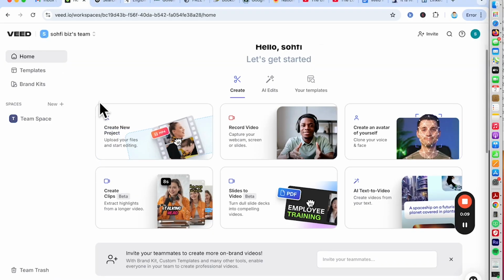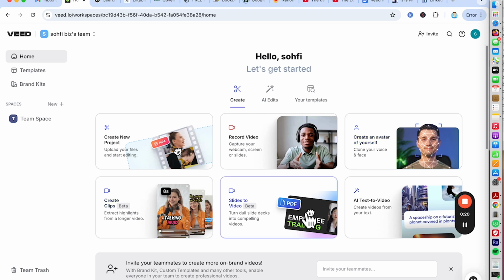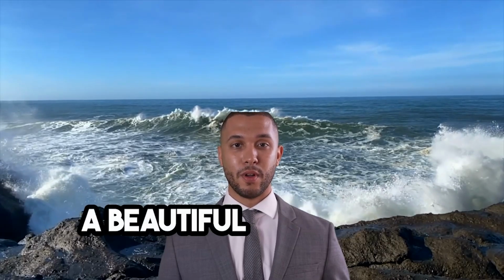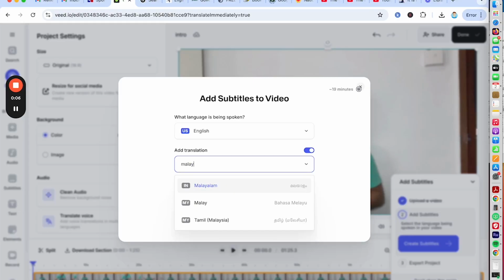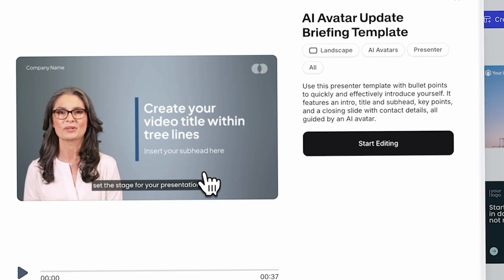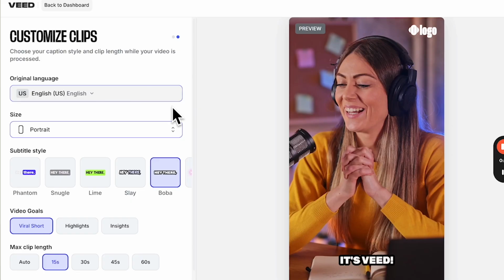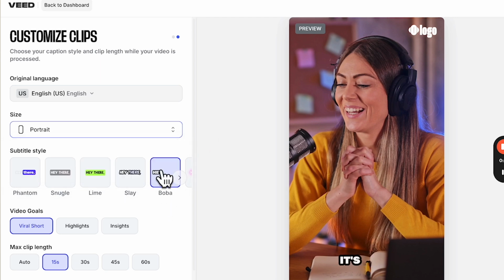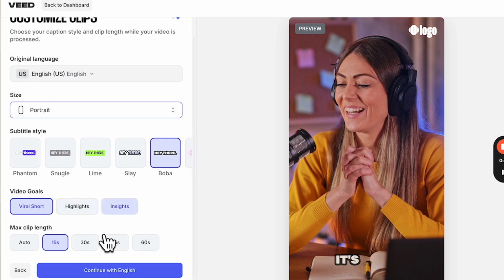Video Editing using an AI Video Editor | Veed IO Review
This video provides an evaluation of the veed.io video editing platform. I will highlight the key features of veed.io and what you can do with it! Please note that Veed.Io requires upgrade so please refer to the plan & select the right ones for your use.